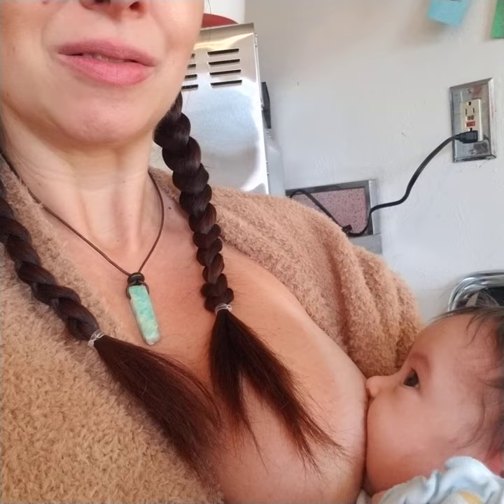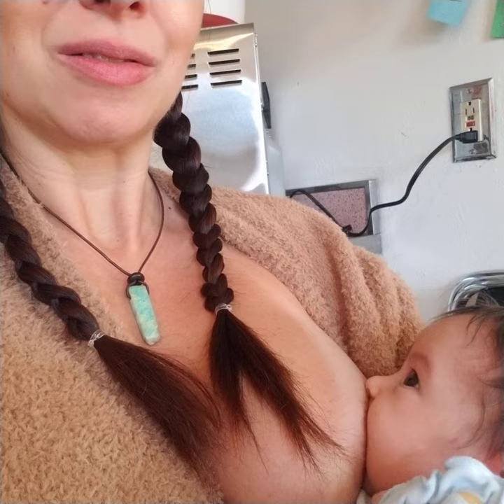Morning feed with Reya and breast care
Lovely morning feed with my daughter Reya and hear me talk about breast care.

This is a breastfeeding vlog. You will see me actively breastfeeding my child in my videos.

I am doing a service to my culture as an American woman, normalising the Art of Breastfeeding.

More supportive info for breastfeeding mothers and views I support